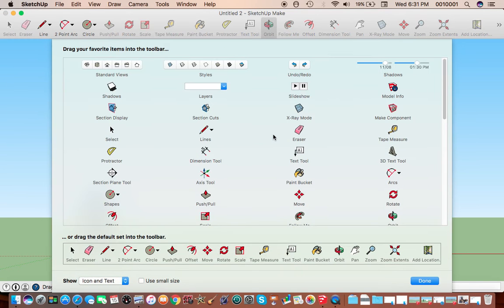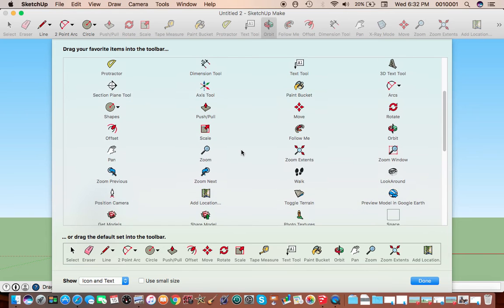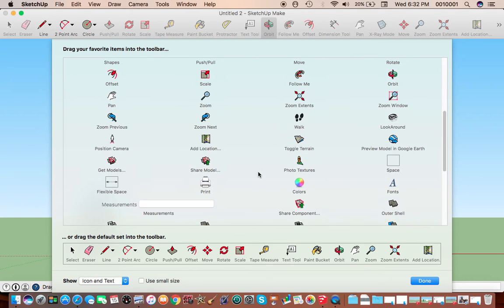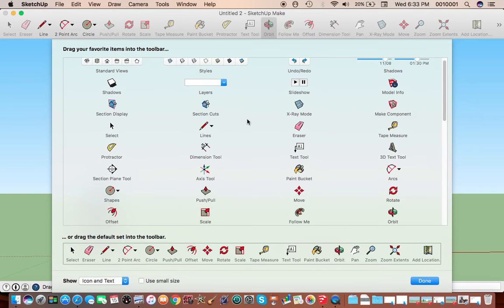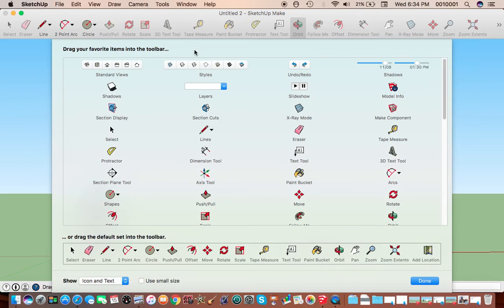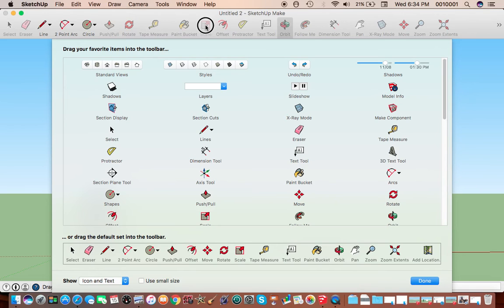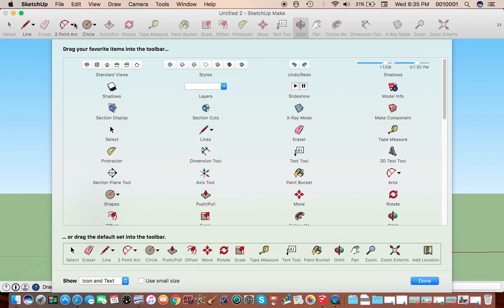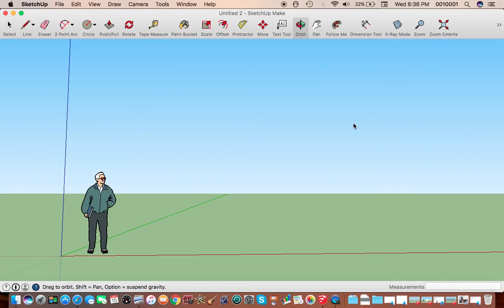Sketchup basics video number 2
In this video we go over the tool options for Sketchup and how to adjust the tool bar to help work flow. Basics of Sketchup using the tool bar how to adjust my tool bar.